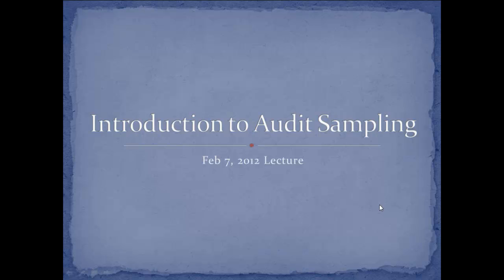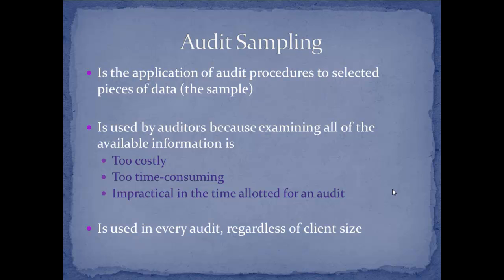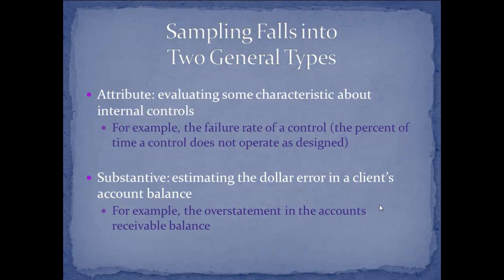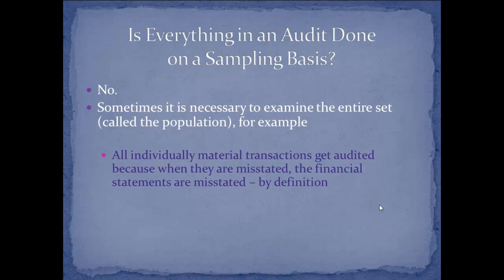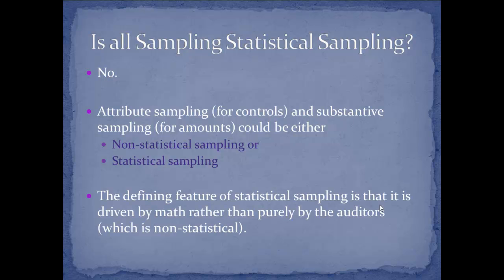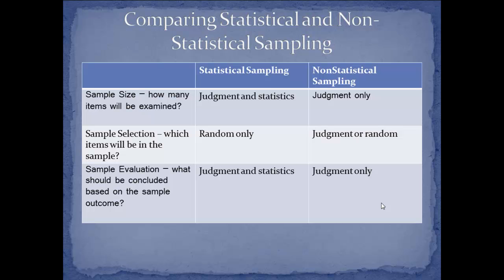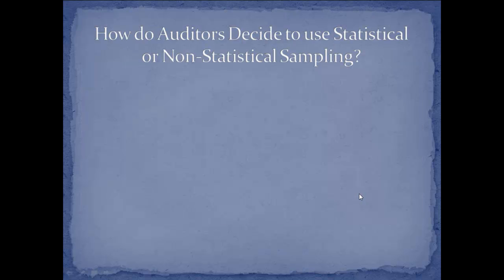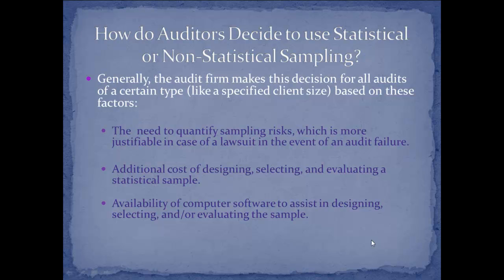Introduction to Audit Sampling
lecture on audit sampling